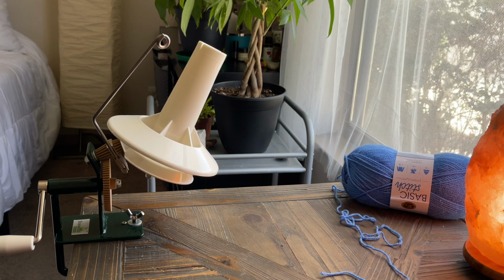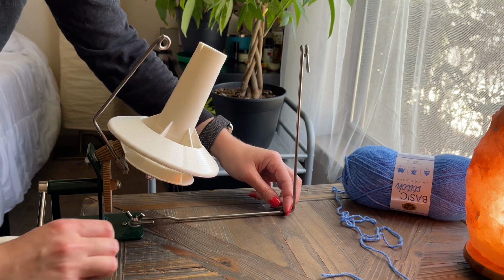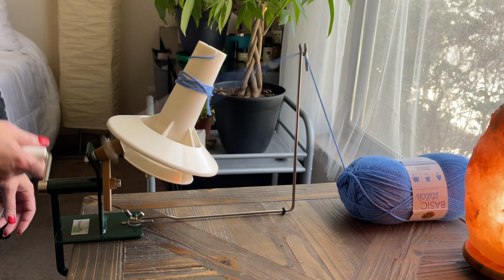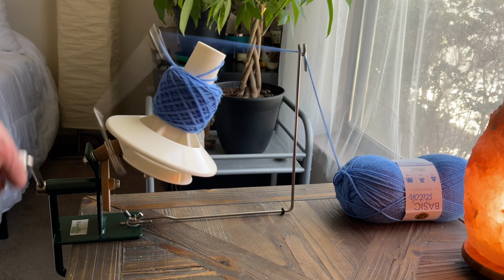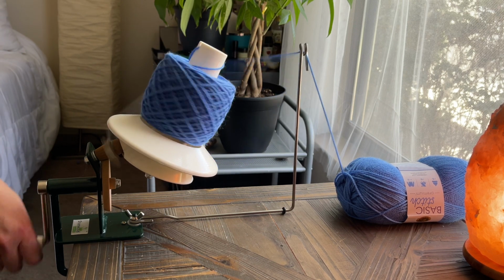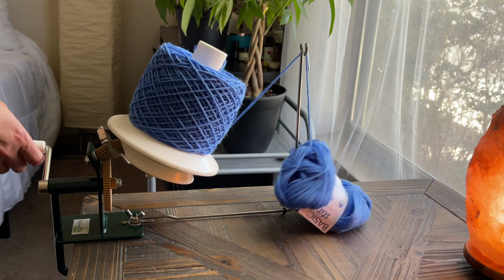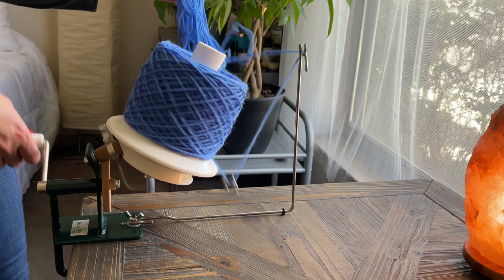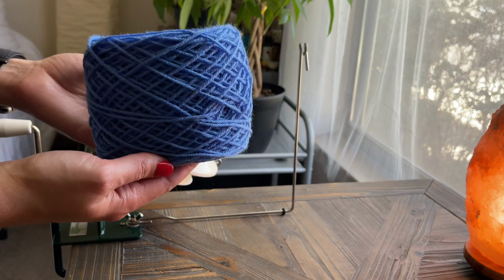How to Use a Yarn Ball Winder to Make Yarn Cakes | Stanwood Needlecraft Yarn Winder Tutorial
Are you wondering how to use your yarn ball winder? Let me show you! In this tutorial I demonstrate how to wind cakes using the Stanwood Needlecraft Heavy Duty 10 oz Ball Winder.

Seriously, don't waste your money on flimsy yarn winders that will break easily and drive you crazy. This is, hands down, the best yarn winder on the market.